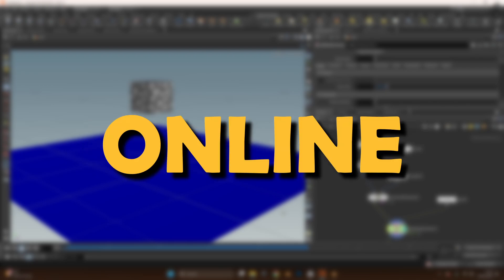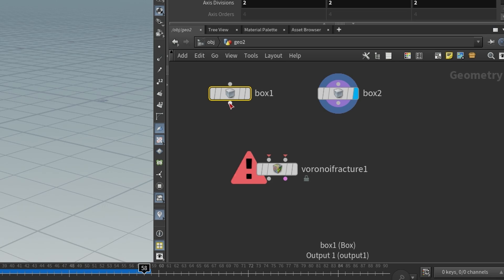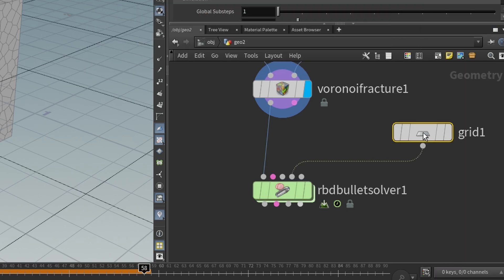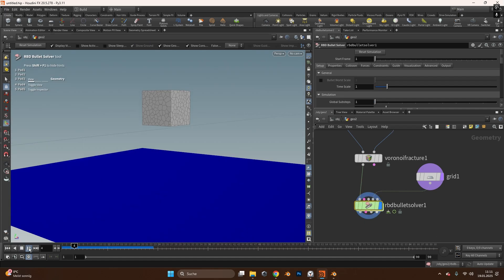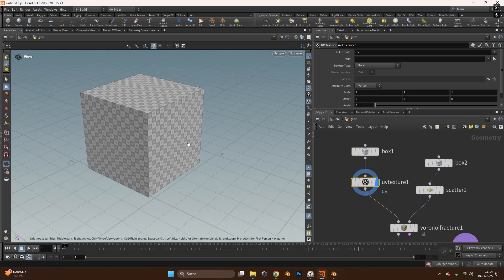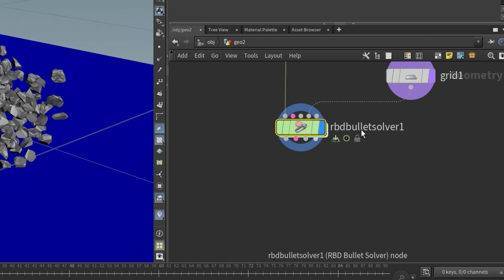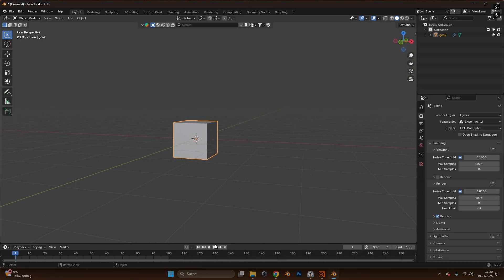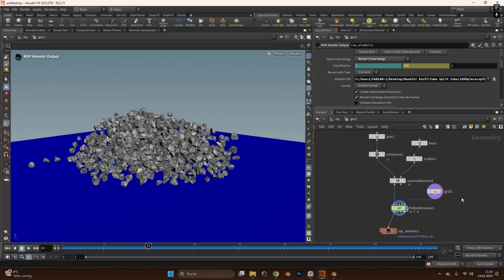How to BREAK OBJECTS in HOUDINI !? (+ EXPORT Alembic to BLENDER)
Today I show you how I to break any object in Houdini and also how to export it as an alembic file to use it in Blender, or any other 3D software, for rendering!